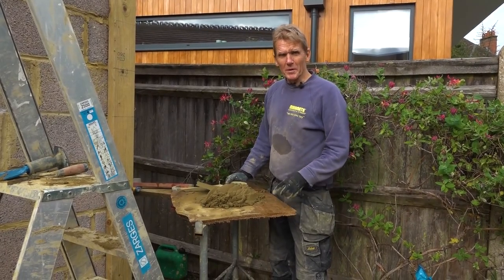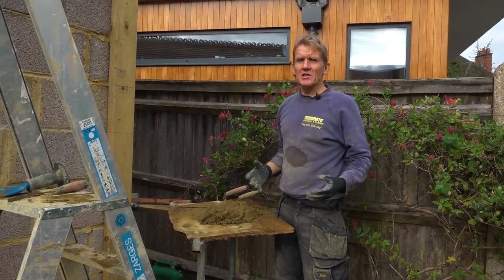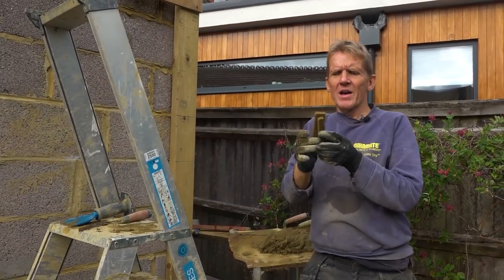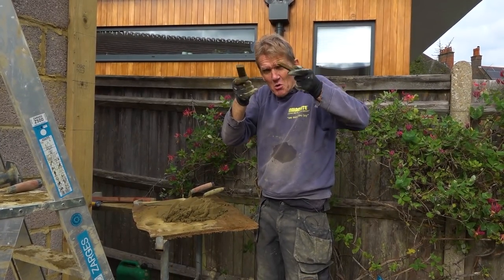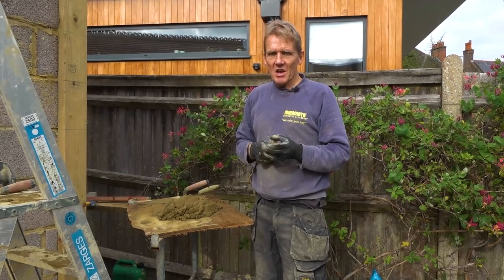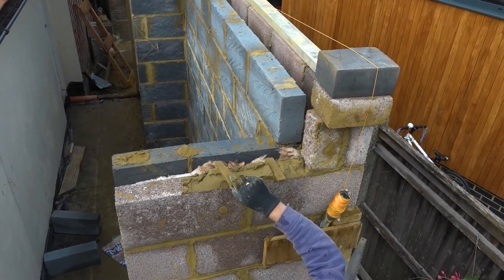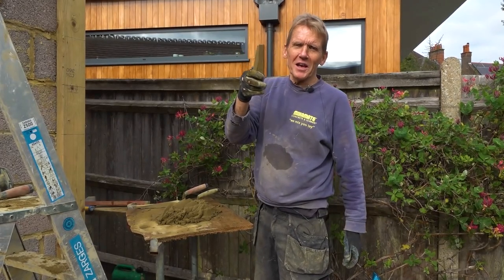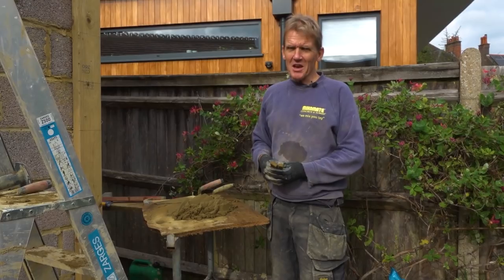Heavy Concrete Block Hack Idea ~ 2-Minute Tip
Roger is building an extension and has a tip for the easy laying of heavy breeze blocks.

Out of respect to our channel sponsors and the wide variety of people who watch our videos,
we will remove comments that do not follow common standards of politeness and decency.